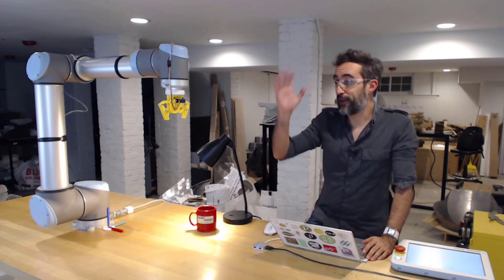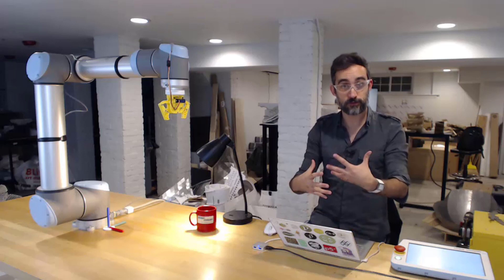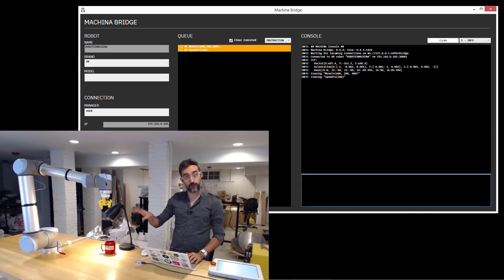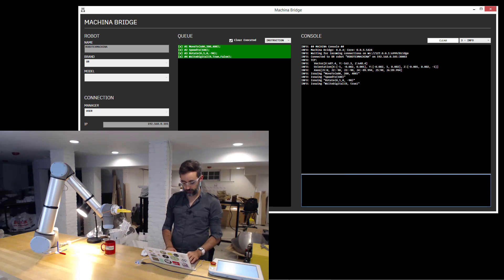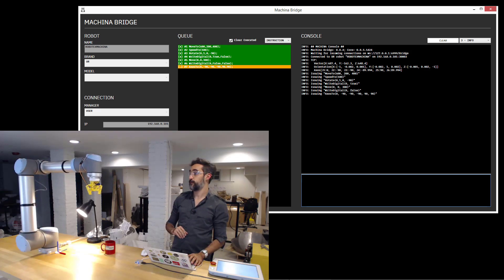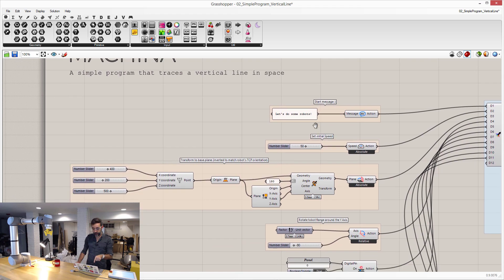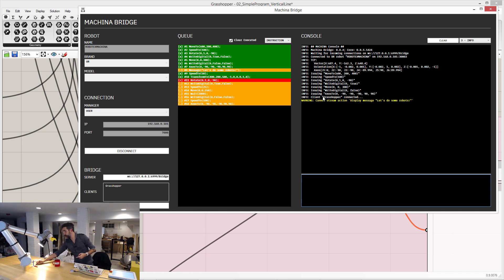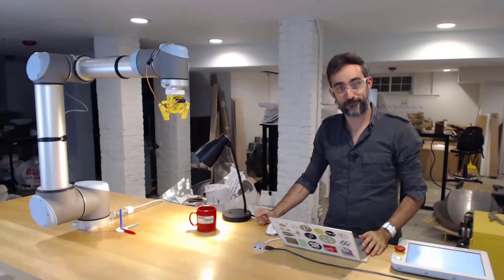Teaser: the Robot Ex Machina Framework for Real-Time Robot Programming and Control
Teaser video of the capabilities of Machina, a framework for real-time robot programming and control.

This video is part of the series "Machina: Introduction to Real-Time Robot Control"